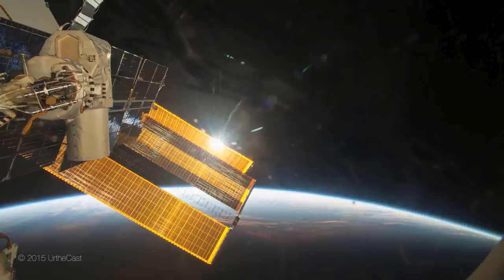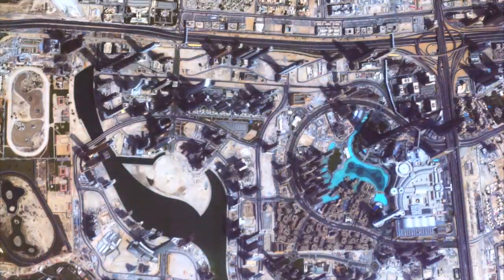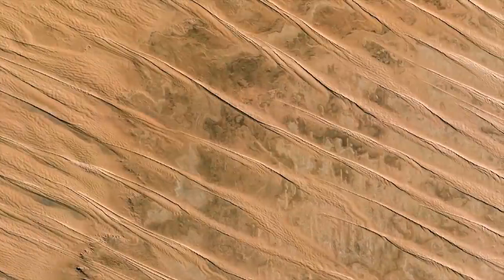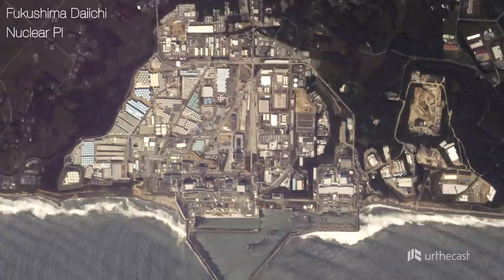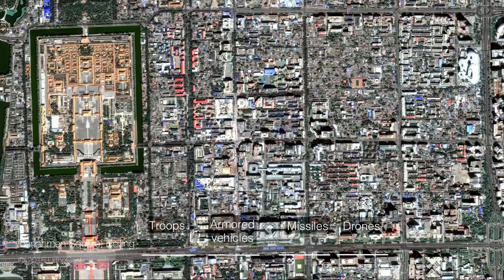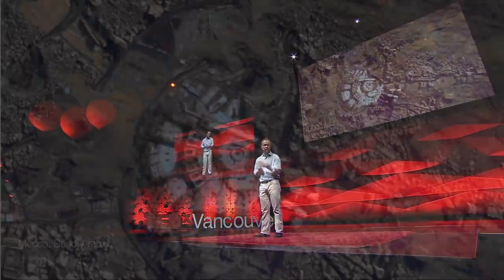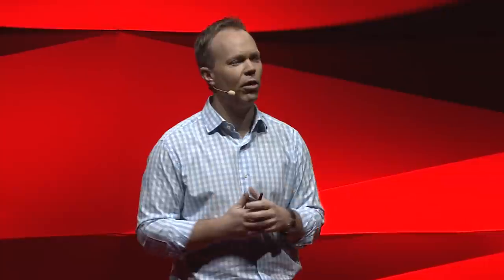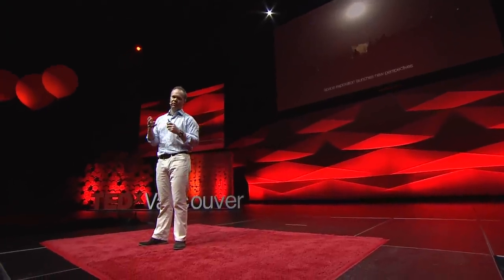How our view from space is changing the world | Scott Larson | TEDxVancouver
With beautiful imagery taken from space, Scott Larson explains the importance of our view from the heavens; the acknowledgement and rapid understanding of global change. Recorded at TEDxVancouver at Rogers Arena on November 14, 2015.

Scott works alongside a talented team to democratize the view of Earth from space, a powerful perspective that few have ever experienced. In addition to full-colour Ultra HD video and imagery captured from multiple satellites, including the International Space Station, his work is currently progressing the world’s first fully-integrated optical+radar constellation.

This growing suite of cameras will deliver imagery, video and data to educators, developers, media outlets, and others. The platform API will be open source, allowing developers to access data for the creation of robust applications. From education and humanitarian aid to disaster relief and environmental monitoring, the possibilities for the platform and its data are virtually limitless.